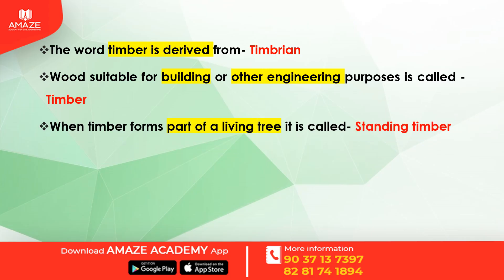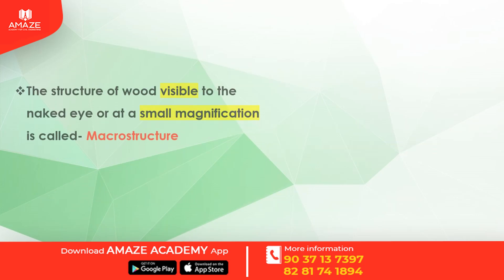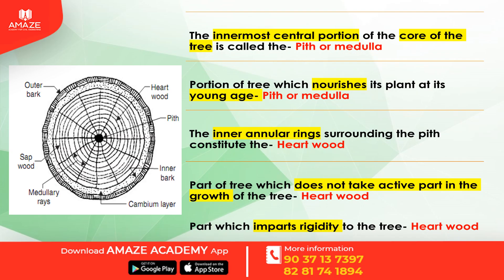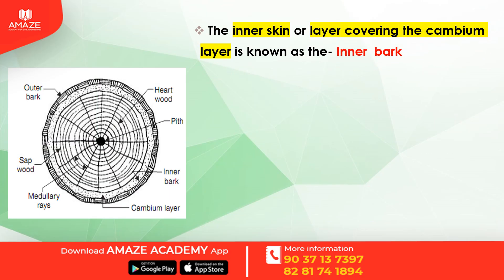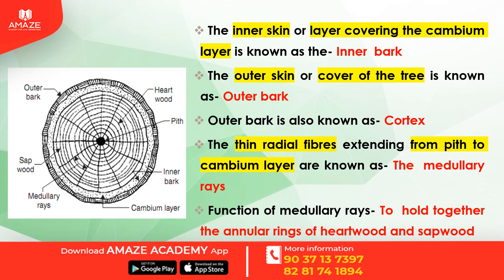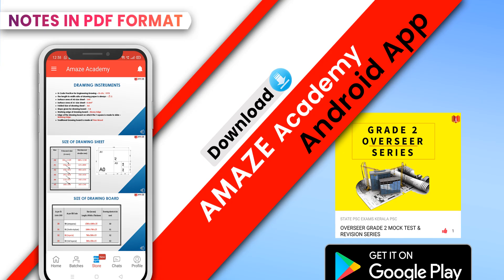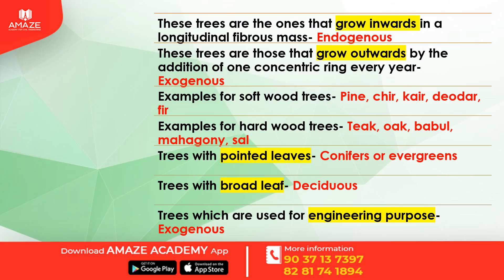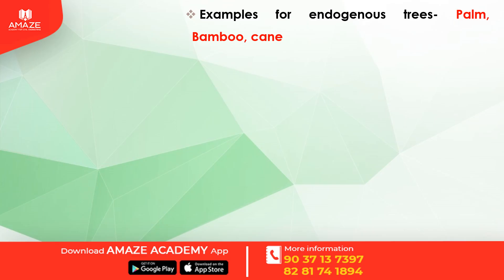TIMBER PART 1 | OVERSEER REVISION SERIES || KWA OVERSEER || GRADE 3 and GRADE 2